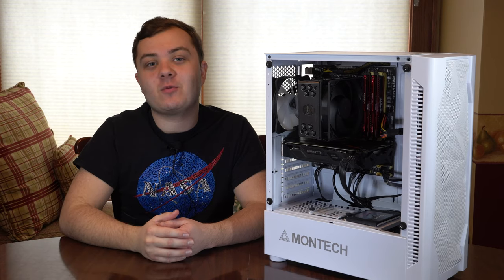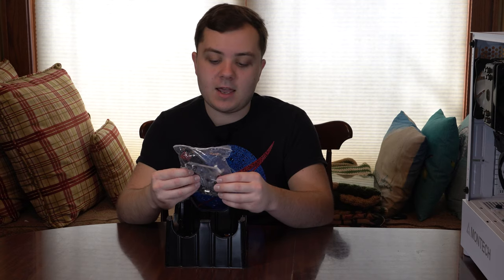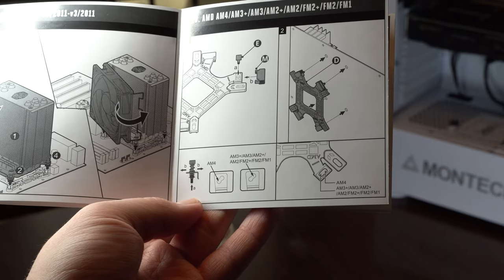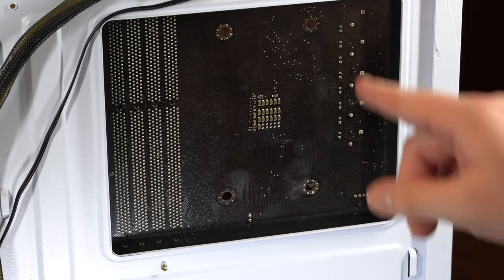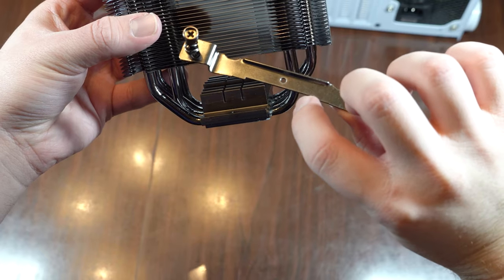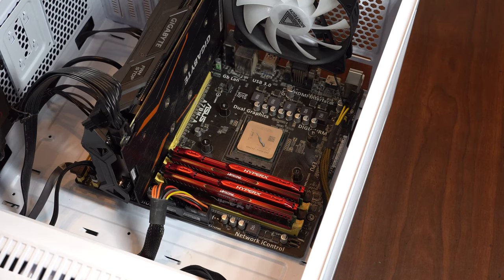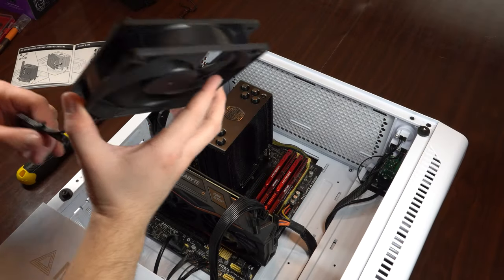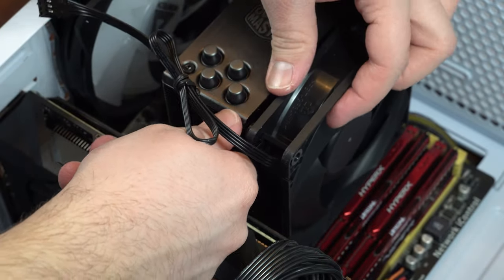Installing a HYPER 212 BLACK EDITION Air Cooler in a PC (Tutorial)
In this video I will be showing you how to install an air cooler into your PC. Whether you are building a new system, or just replacing an old cooler, this video will help you out. This method works for most air coolers. I will be installing the Hyper 212 Black Edition from Cooler Master.